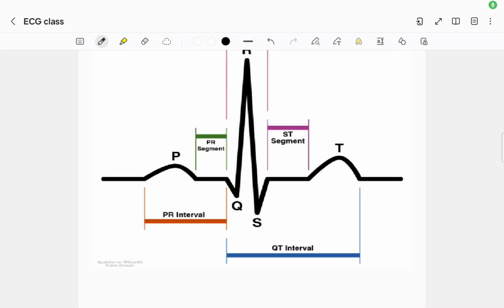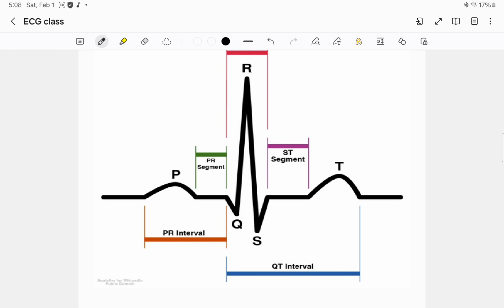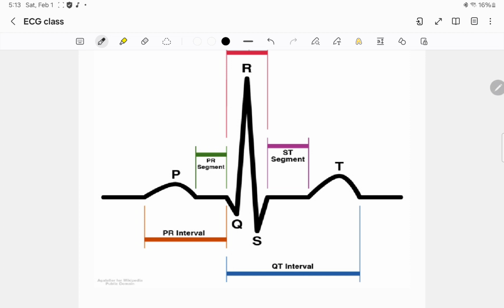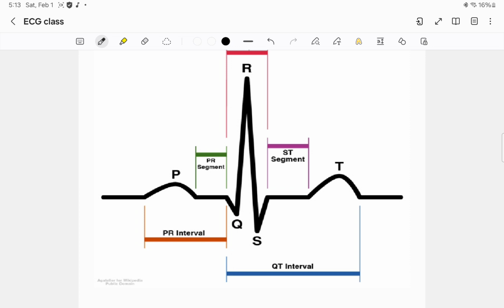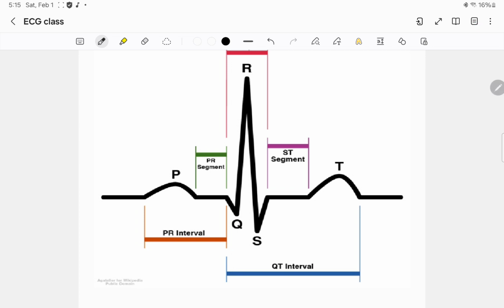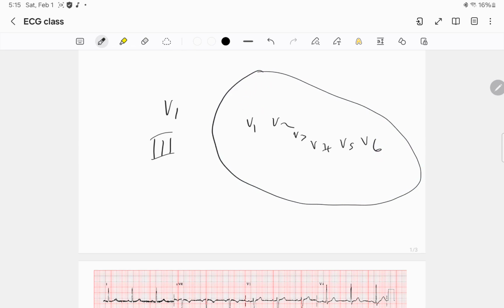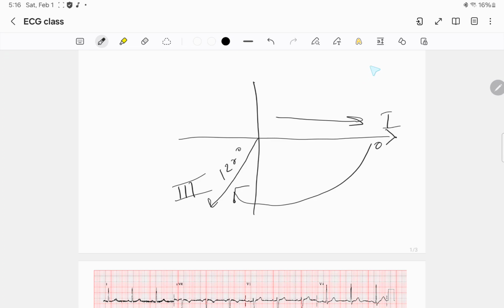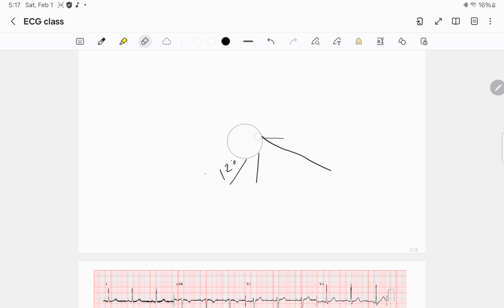23. Introduction 13 Waves d